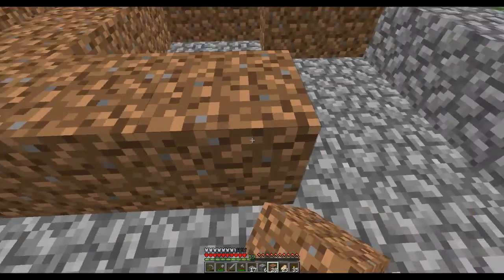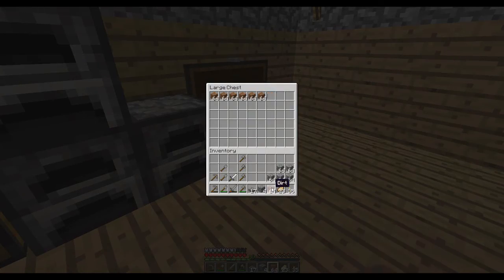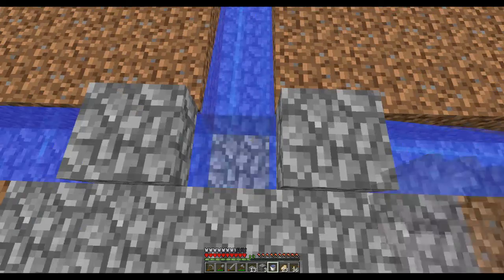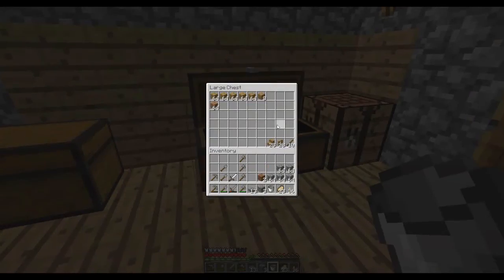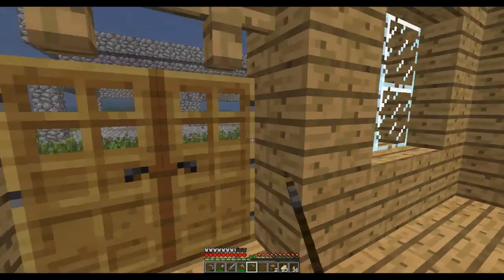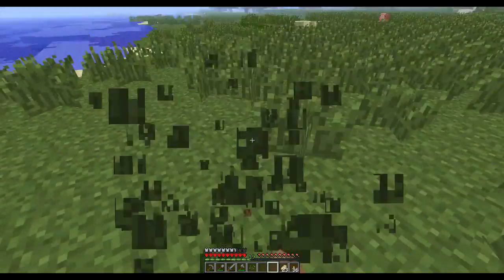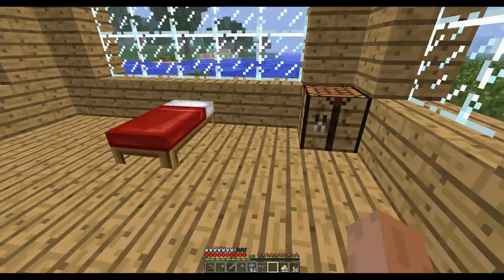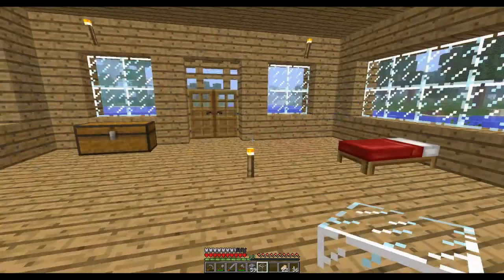True Survival: Episode 8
In this episode i carry out more mining and check out some possible locations to die!! Dx
Hope you guys enjoyed this episode and please do like and favourite if you so wish to!!

Also please leave comments about what kind of challenges you want to see me complete during this series!!!